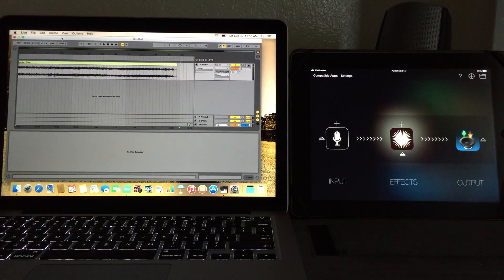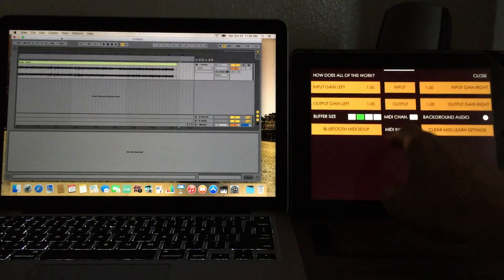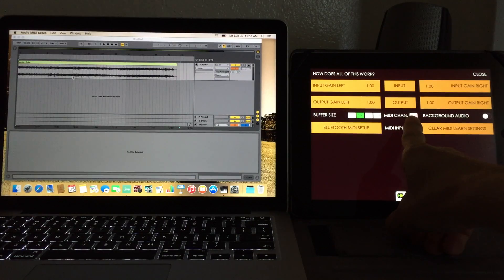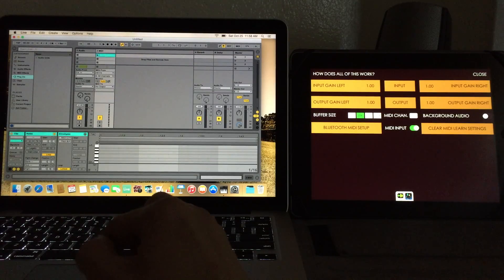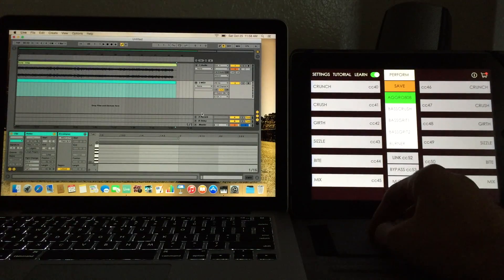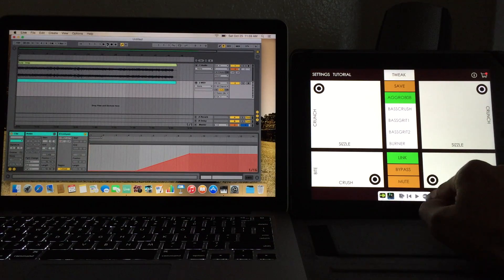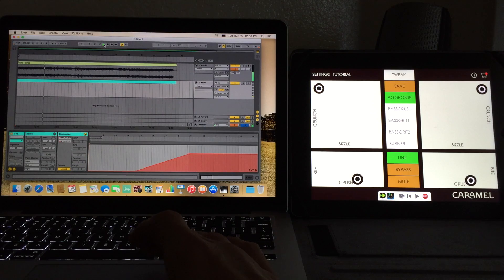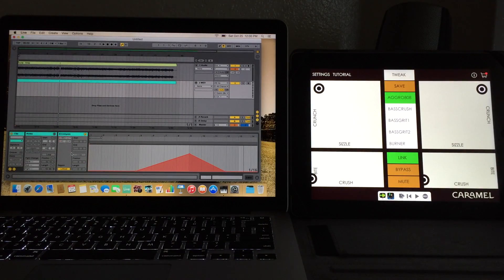Yosemite MIDI Over Bluetooth with Ableton Live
In this episode, we're taking a look at the new MIDI over Bluetooth available with OS X Yosemite.  Our demonstration uses the recently updated Caramel, by Holderness Media, one of the first developers to adopt this new feature in their apps.  First I show you how to make the connections, followed by a run down of how to set this up inside of Ableton Live to automate our effects.

If you would like to help support thesoundtestroom we offer a couple of ways to do that. We really appreciate any help you can give to maintain the channel and the site.

If you would like to learn more about making music on your iPad or iPhone and would like to know more about all the gear you can use with them, please check out the following sites.